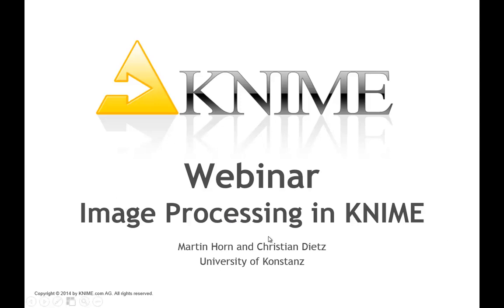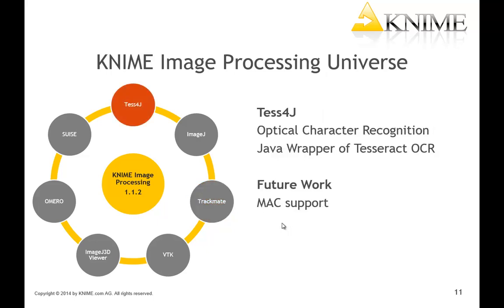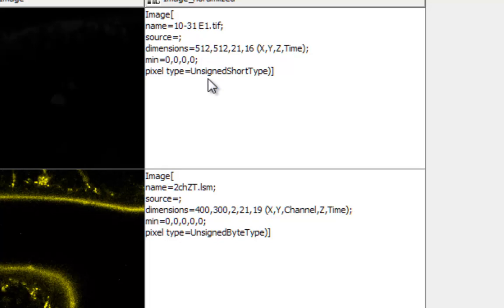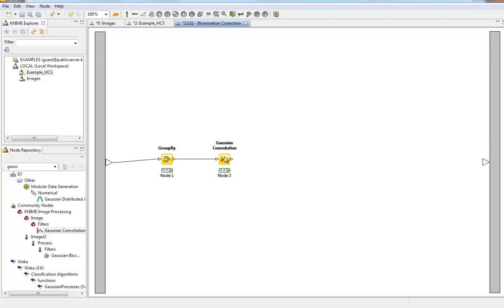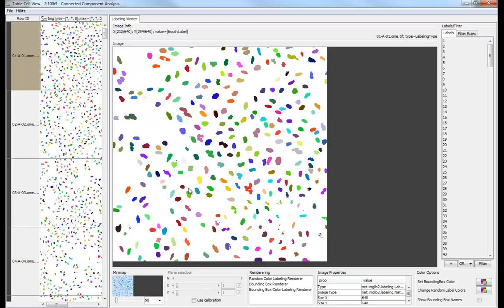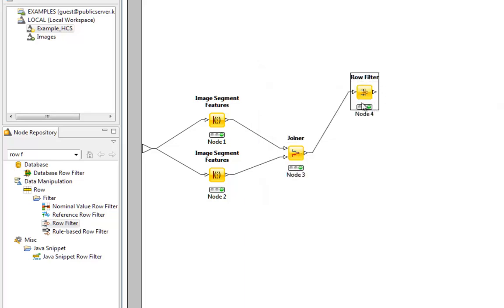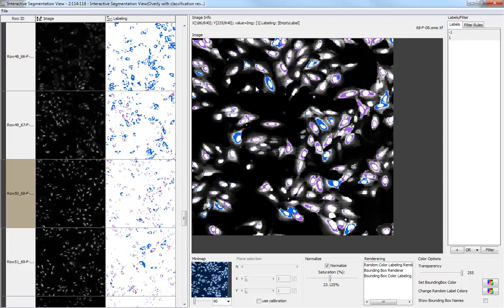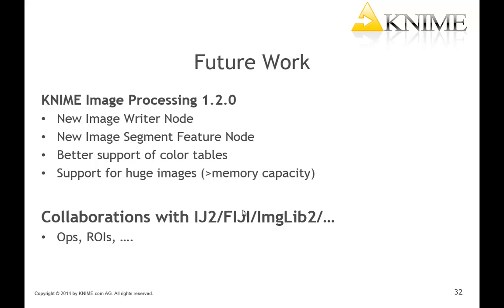Recordings of the "Image Processing" Webinar on Mar 25 2014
This 1-hour free webinar introduces the main concepts and functionalities in image processing as they are available in the KNIME Image Processing extension, like basic image data handling, image pre-processing (filters etc.), image segmentation, image analytics, image segment hiliting, use and status of the ImageJ, Fiji and ImageJ2 integrations